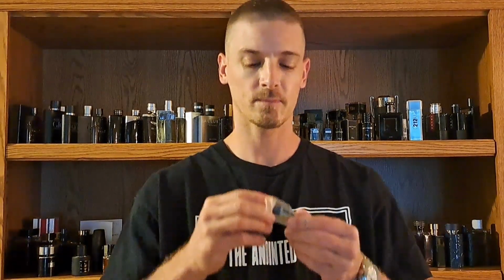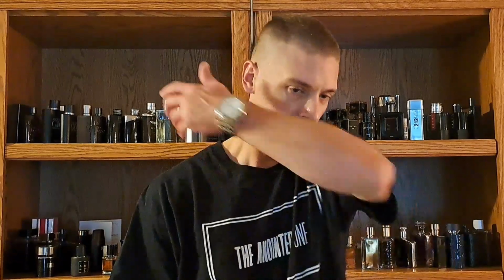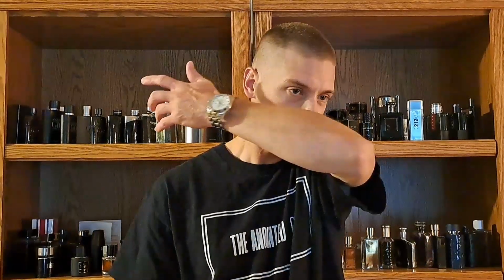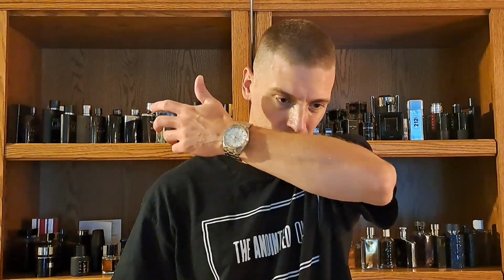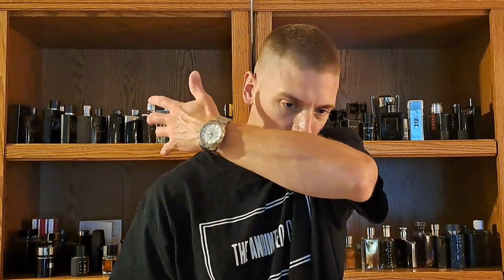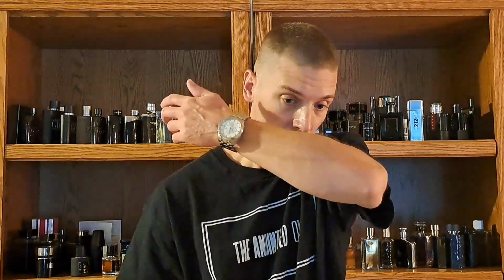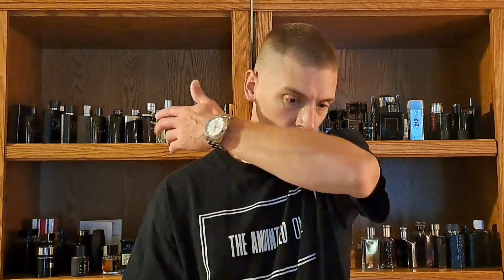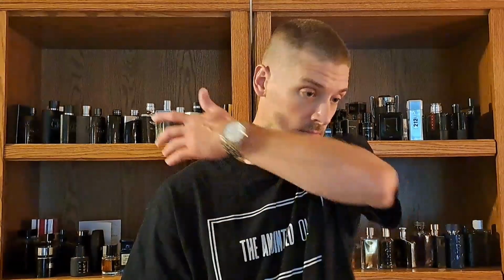Intense Red Tobacco - First Impression!!! The New Improved Red Beast!!!